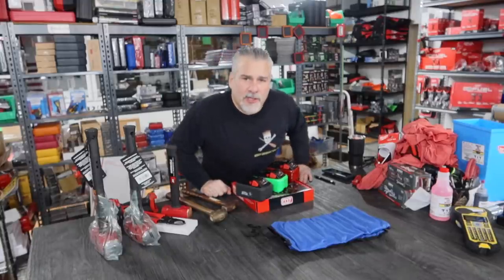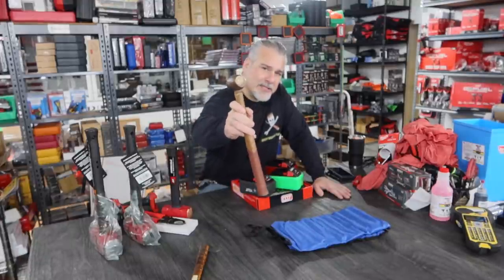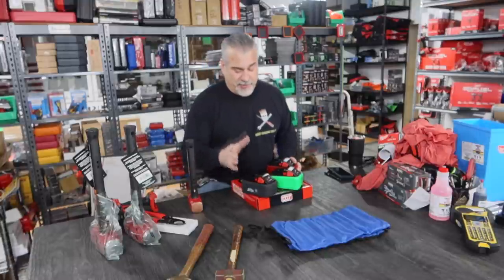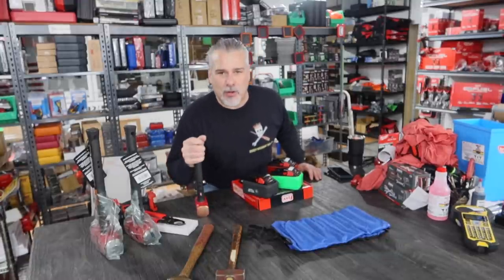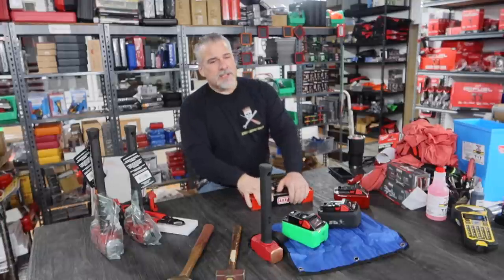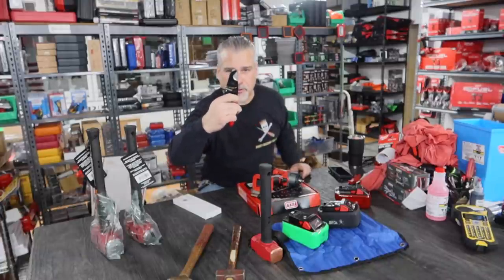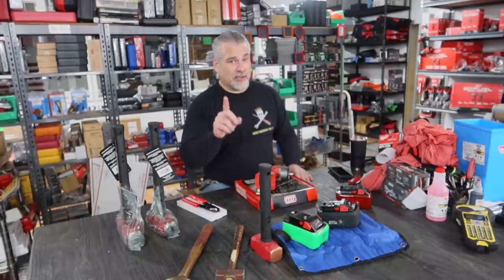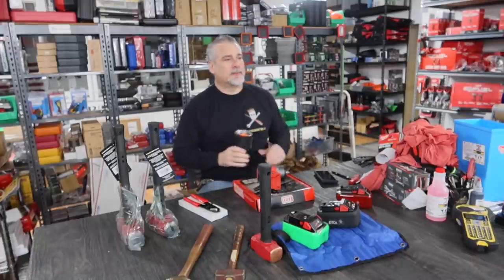This Hammer May Save Your Life...or At Least Your Sight! Watch Until the End! Happiest Toolman Ever!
Nick is coming out swinging today! Were talking hammers and crazy stories from the Tool Truck Route. JDTCo. or JDTVCo. isn't going anywhere so make sure you jump on the JDTCo. Train!
More interaction from you = More Content

***BUY JDTCo. Shirts, Hoodies, & Tools with the Links Below***

Phone App: JDTCo.